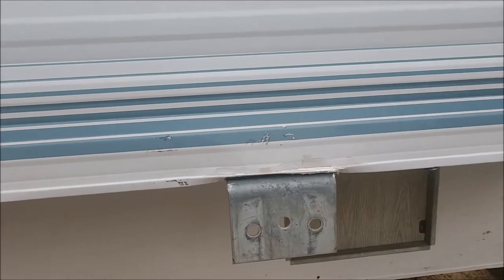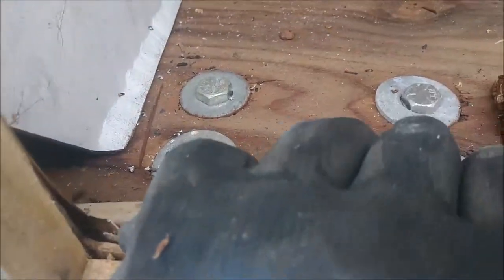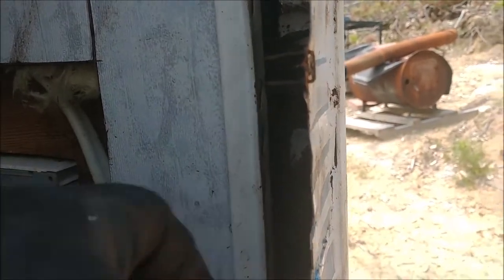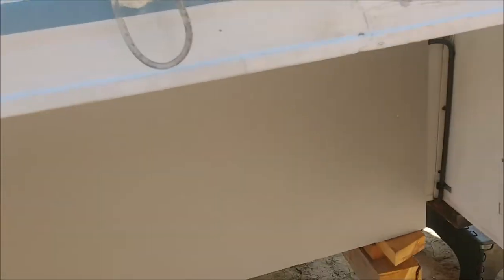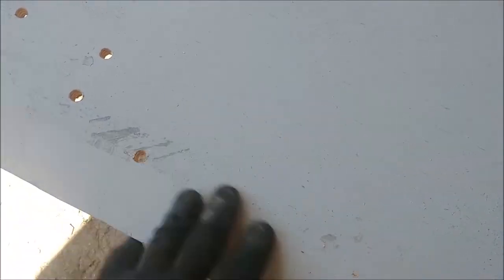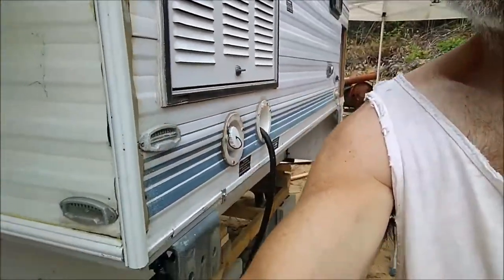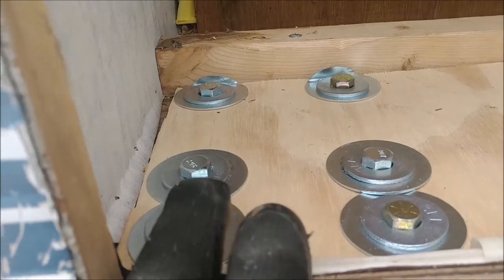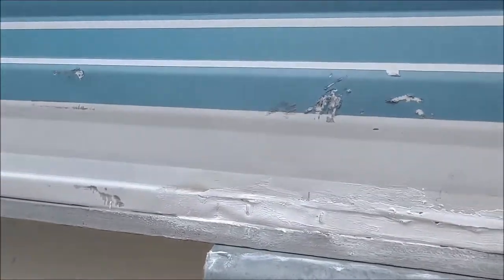It started as a jack stand and tie-down reinforcement project, and ended up also doing corner build.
I was only planning to add new plywood to the sides but once I opened up the rear corner I ended up with more work then I had planned on. Such is life with an old camper. Everything came out nice and is now stronger. Glad I took the time to do it.